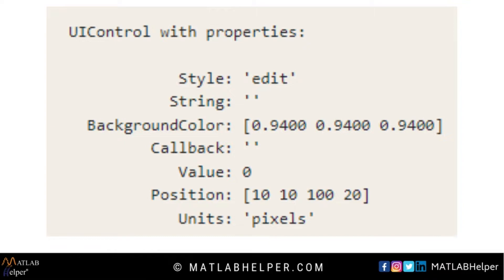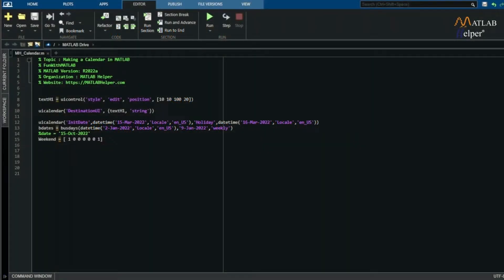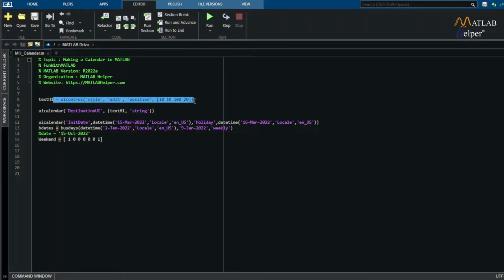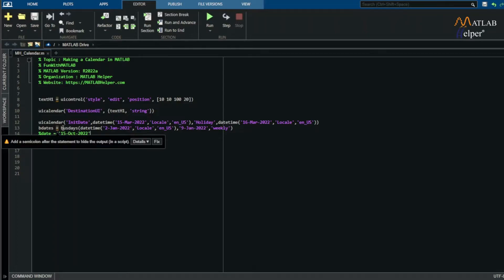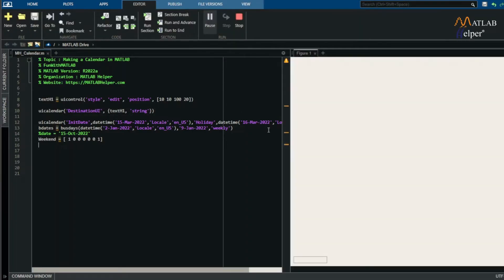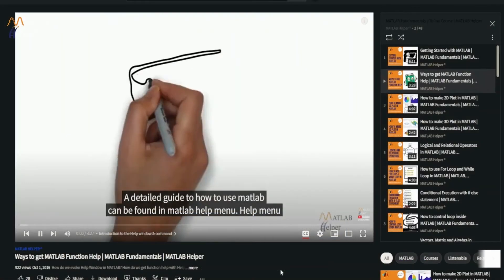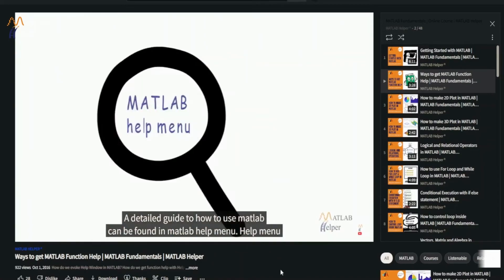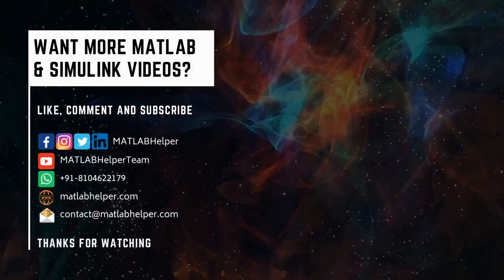Making a Calendar in MATLAB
Have you ever wanted to design your calendar the way you wanted? In this video, we teach you how to design your calendar in MATLAB with the capability to edit your colors, titles, and special days. With the use of commands allowing you to change the color of dates, specific holidays, and more, you will learn how to plan a calendar of your choice. Share Comments with some exciting topics on which you would like to see more videos in the Fun with MATLAB series.

0:00: Intro
0:26: Calendar Fundamentals
1:52: MATLAB Code for Calendar
2:48: Conclusion